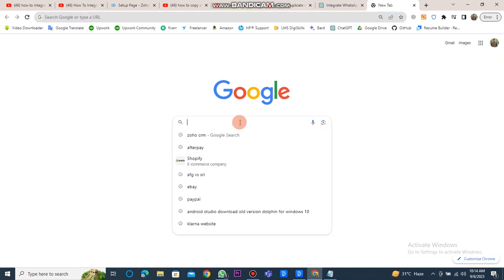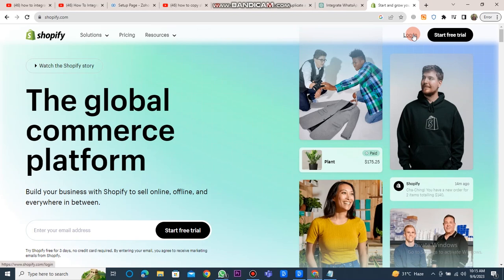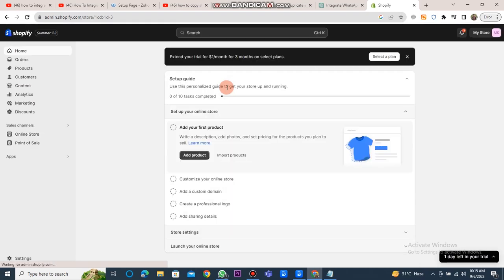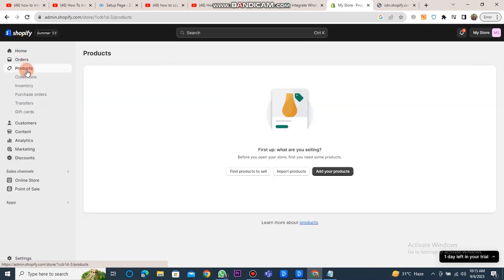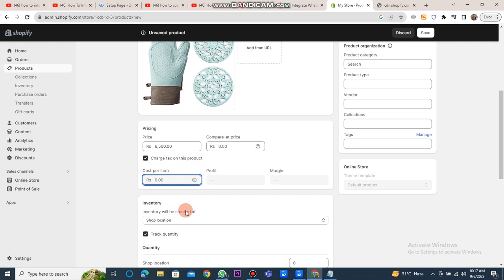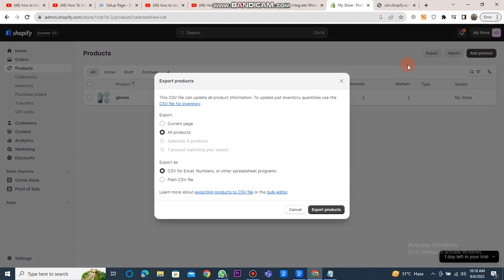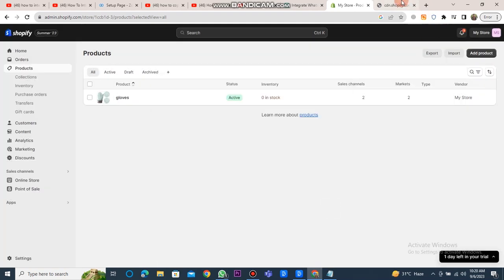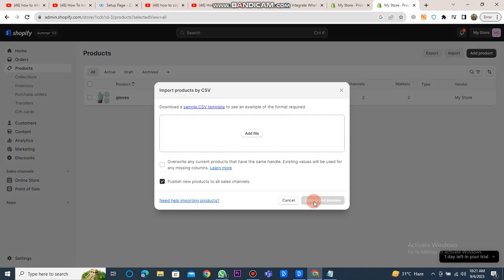COPY SHOPIFY STORE TO ANOTHER ACCOUNT 2025! (FULL GUIDE)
Welcome to our comprehensive guide on "how to copy a Shopify store to another account." In this video, we'll reveal the step-by-step process that will make migrating your store a breeze. Whether you're looking to duplicate your store for backup purposes or transferring ownership, we've got you covered.

0:00 INTRO
0:04 TUTORIAL